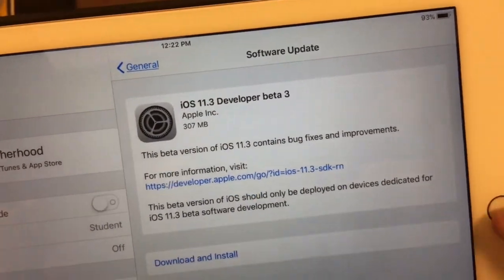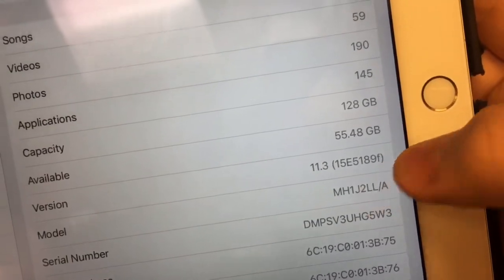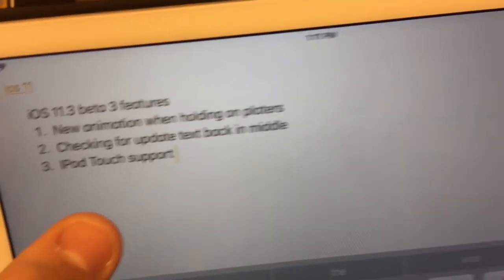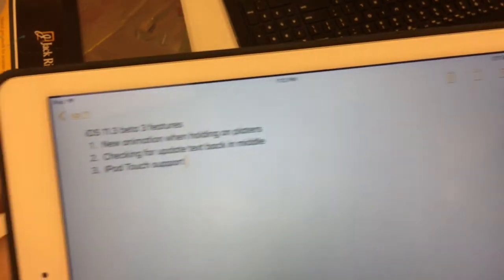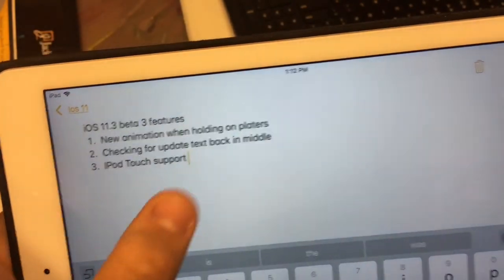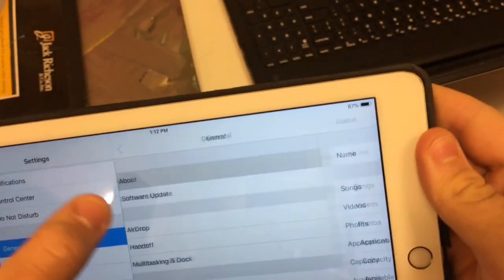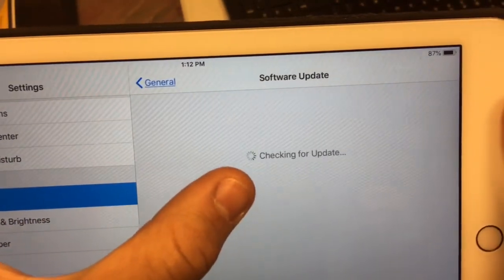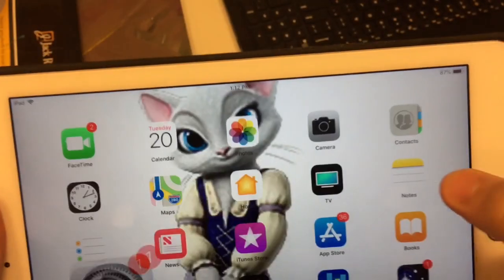iOS 11.3 beta 3 released what’s new (build number 15E5189f)